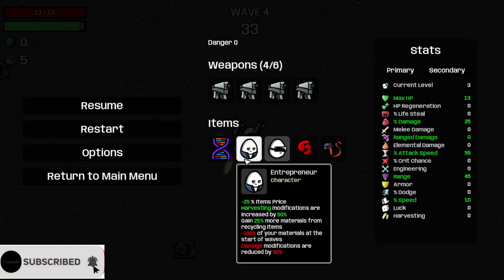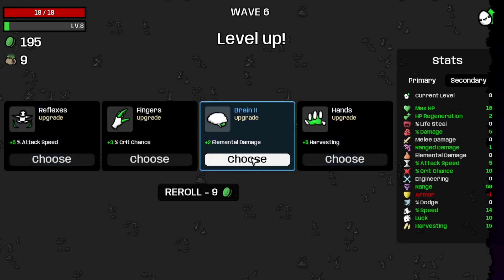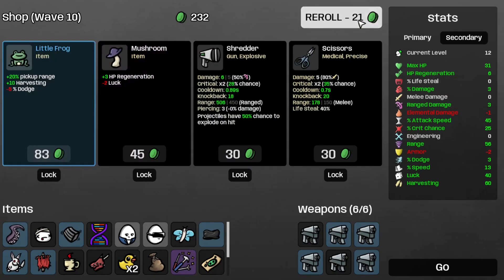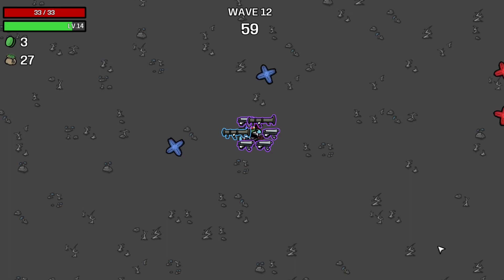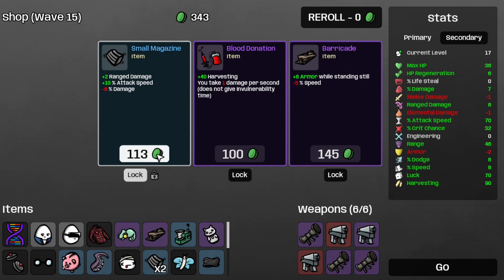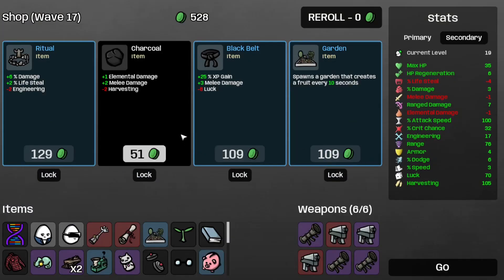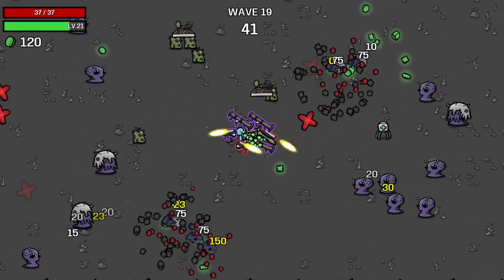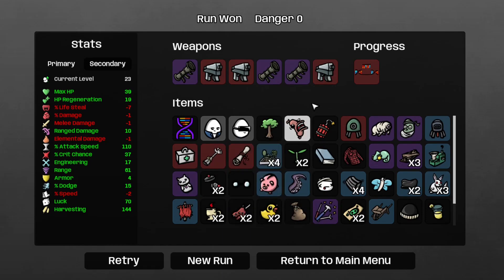Entrepreneur + soldier equals this video | modded brotato | Genetically Modified Overkill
so yeah, i decided to see how the Entrepreneur fairs when mixed with the soldier in brotato and this is how it went for me.
ASUS TUF Dash F15
Crucial RAM 32GB Kit (2x16GB) DDR5 4800MHz
Logitech M317 Wireless Mouse
Blue Yeti USB Mic
SENNHEISER HD 450BT
SAMSUNG 980 SSD 1TB PCle 3.0x4, NVMe M.2 2280
REDUCE 50 oz Mug Tumbler
Razer BlackWidow Mechanical Gaming Keyboard